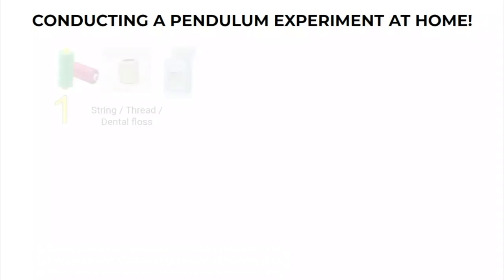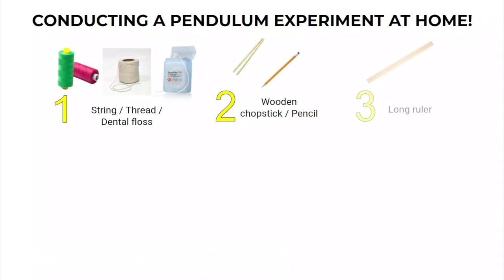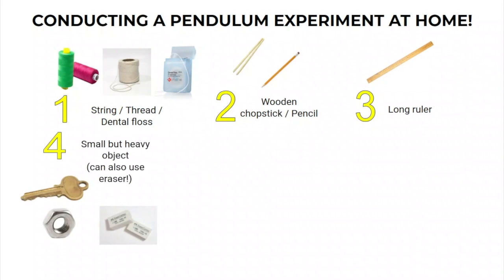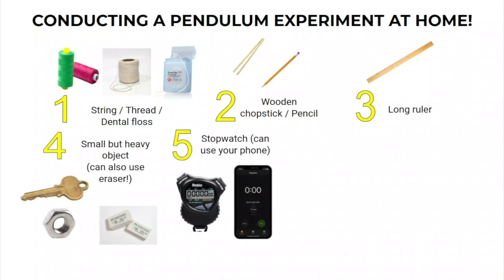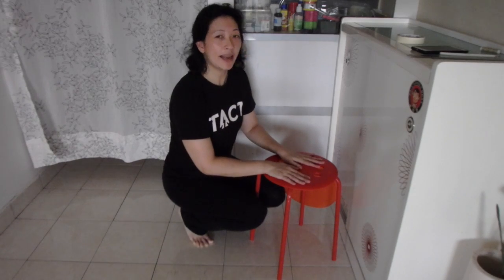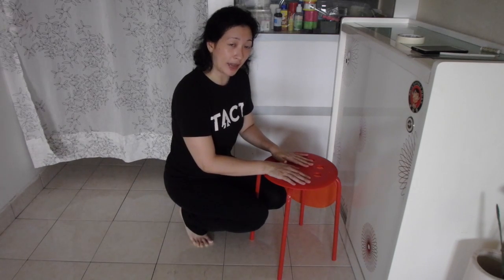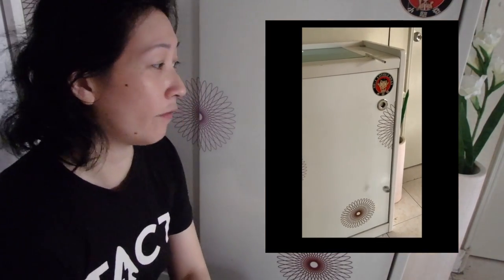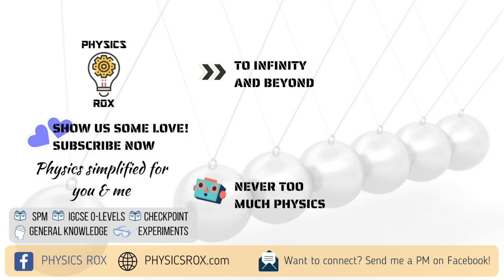How to conduct a pendulum experiment at home [PHYSICS ROX]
Learning Physics at home doesn't have to be boring. We can still conduct experiments at home!

In this video, Ms Hoo will show you how to conduct the pendulum experiment at home, including what you need, how to set it up, what to do, and what NOT to do.

This video does NOT include how to complete the report. The report will be discussed in an online lesson.

For students who are not in Ms Hoo's class and would like to know how to write a report, a separate article/video will be created and shared soon.

This is a video designed for Physics Form 4 students under the KSSM syllabus. It can also be applied for IGCSE and homeschooling students..

Besides Physics, she is also passionate about dancing.